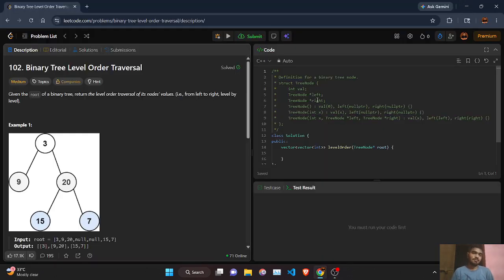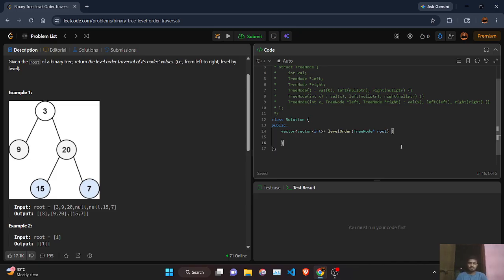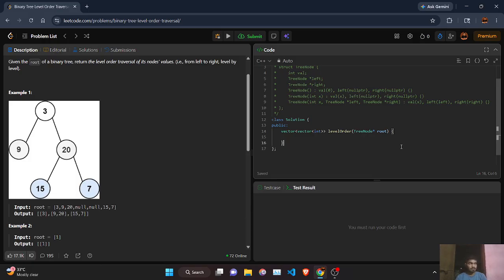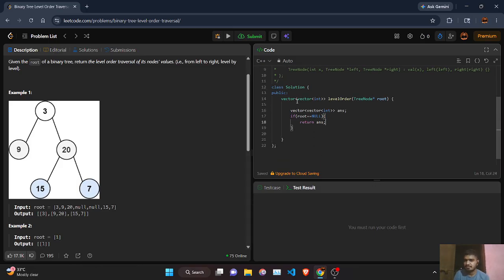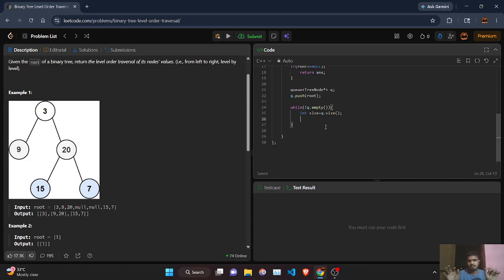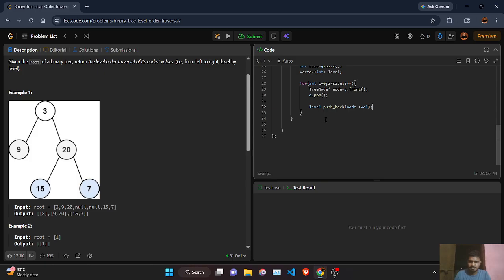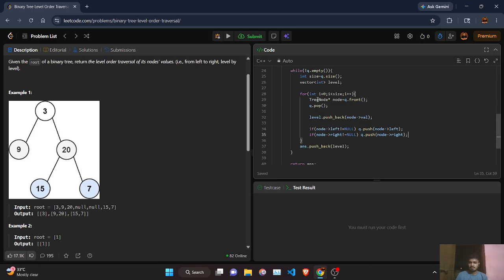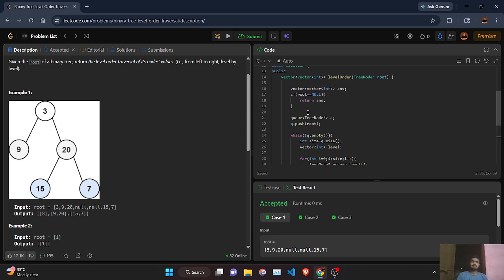102. Binary Tree Level Order Traversal | Queue BFS Explained in C++ | LeetCode Solution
In this video, I solve LeetCode 102: Binary Tree Level Order Traversal using Queue & BFS in C++.

✅ Problem Explanation
✅ BFS Approach
✅ Dry Run

Approach:
We use Breadth First Search (BFS) with a queue to traverse the binary tree level by level.

At every level:

* Store current level size
* Traverse all nodes of that level
* Push their left and right children into the queue

Algorithm:

1. If root is `NULL`, return empty answer
2. Push root into queue
3. While queue is not empty:

   * Find current level size
   * Store node values
   * Push left and right child if present
4. Add current level to final answer
5. Return result